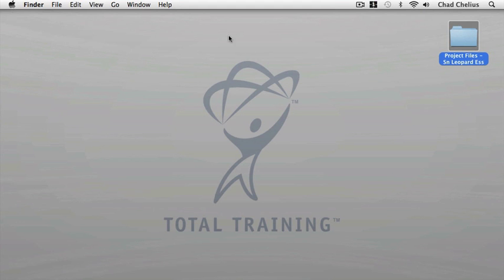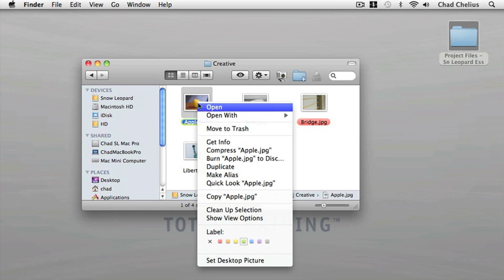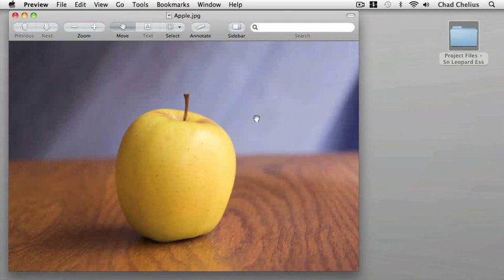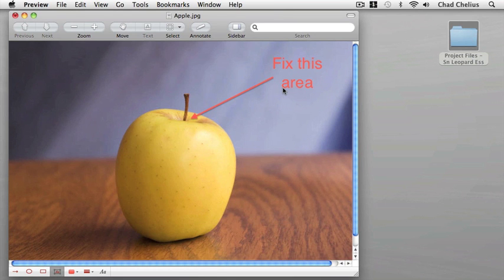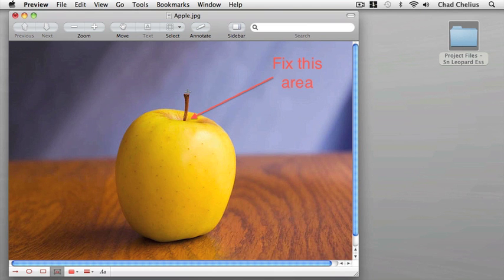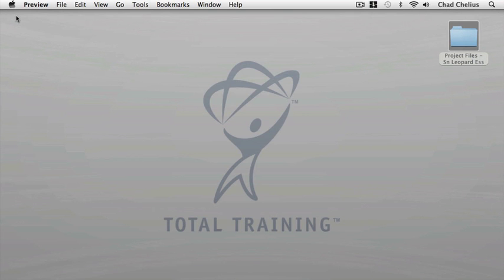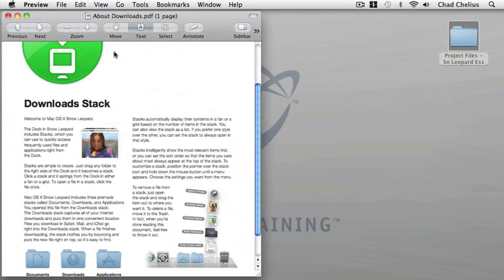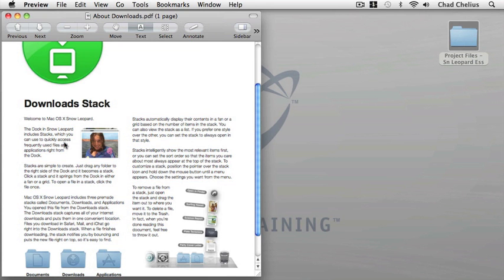05. Exploring Updated Applications - TSNLPES P01 C05 L02